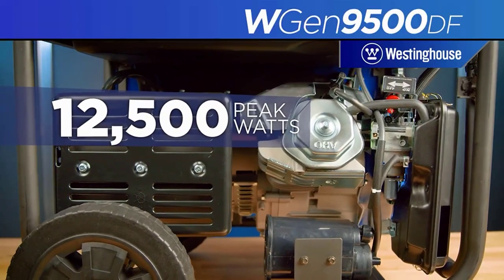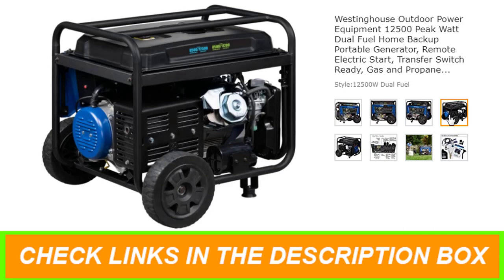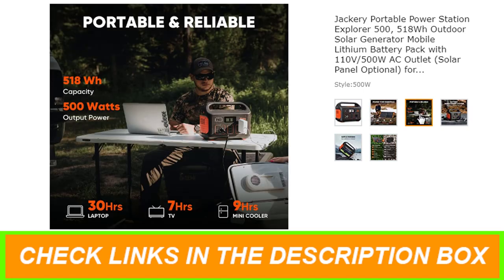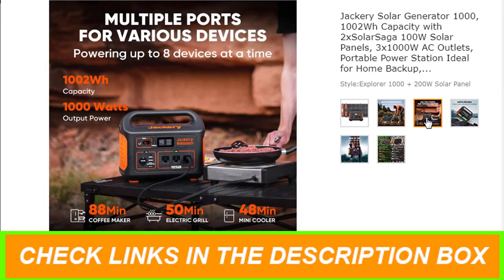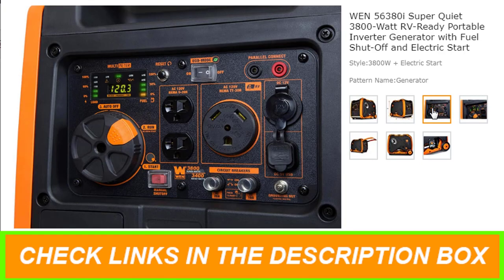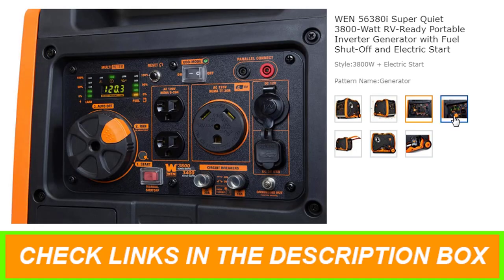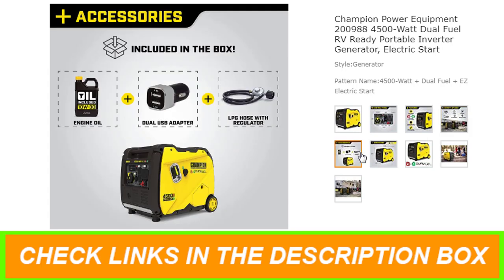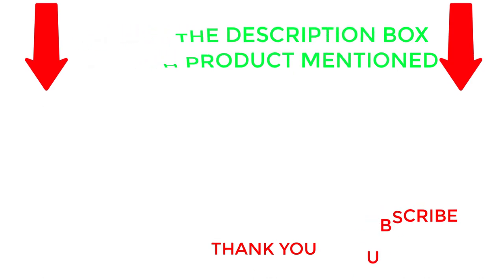Top 5 Best Generators for Food Trucks: Keep Your Business Running Anywhere!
Welcome to our video on the "Top 5 Best Generators for Food Trucks: Keep Your Business Running Anywhere!". In this video, we'll be sharing with you the top generators that are perfect for food truck businesses.

As a food truck owner, you know how important it is to have a reliable power source to keep your equipment running smoothly. And that's where generators come in! We've done the research and testing for you, and have compiled a list of the top 5 generators that are perfect for food trucks.

In this video, we'll be discussing the key features of each generator, as well as their pros and cons. We'll also be providing you with some helpful tips on how to choose the best generator for your specific needs.

So, whether you're a seasoned food truck owner or just starting out, be sure to watch this video to learn about the best generators for your business.